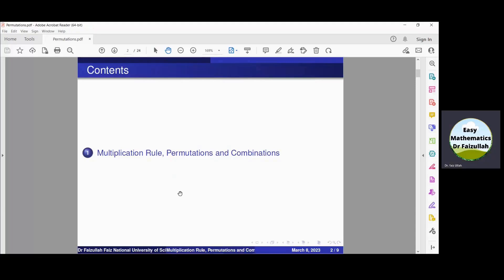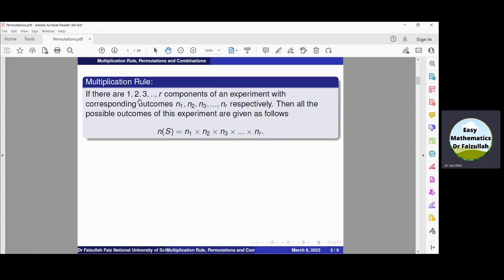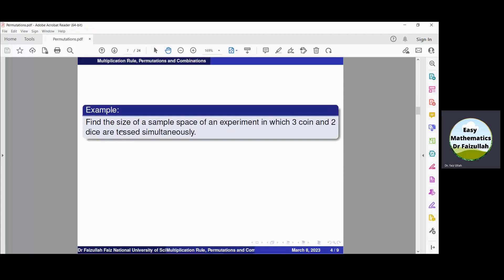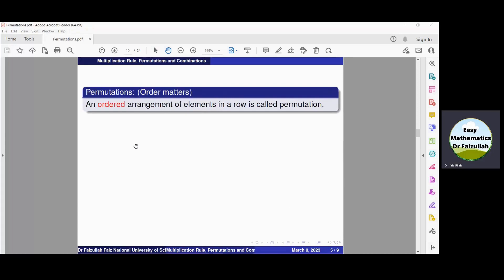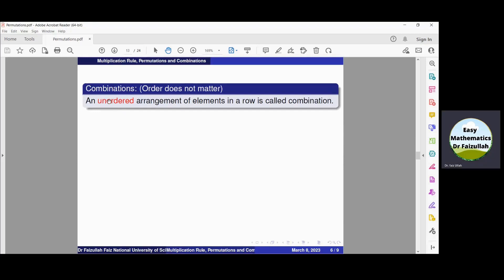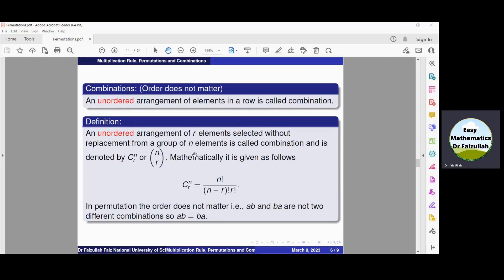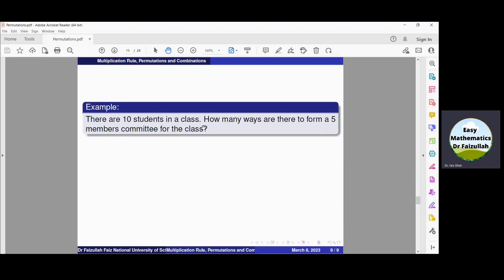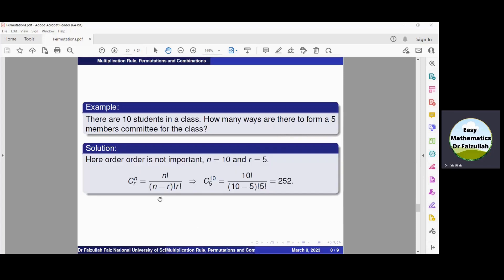Multiplication rule, permutations and combinations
This video studies multiplication rule, permutations and combinations. Examples are given to explain the concept.